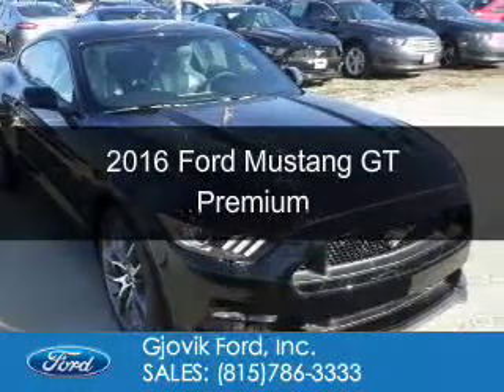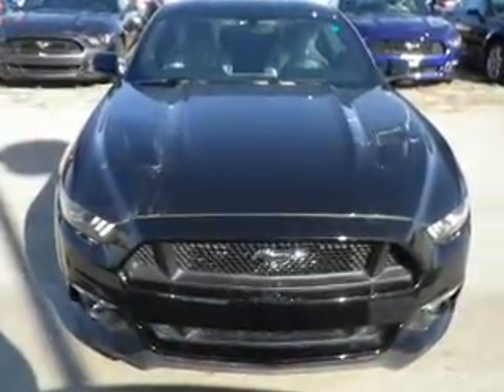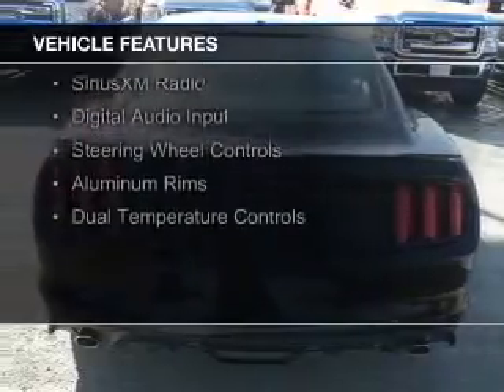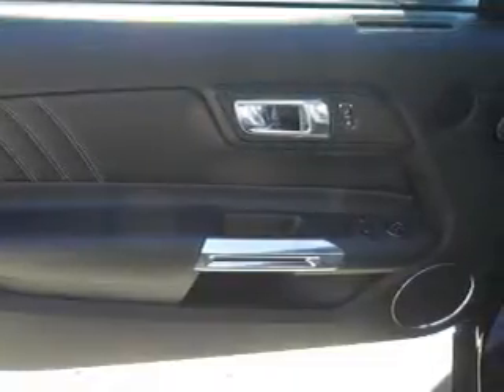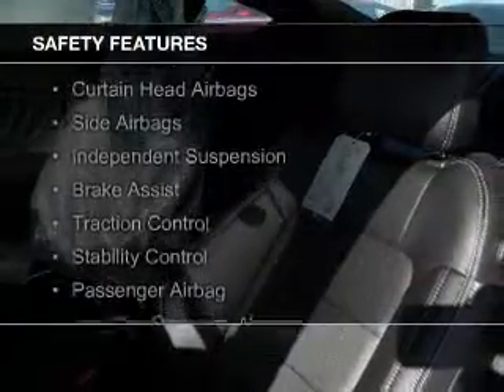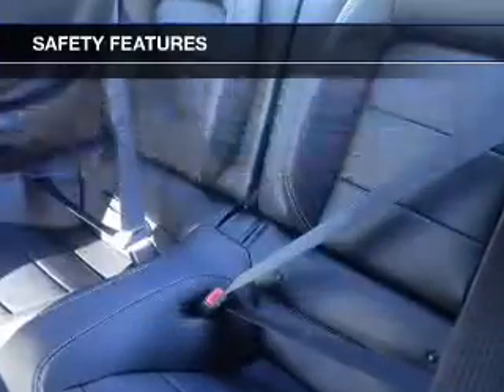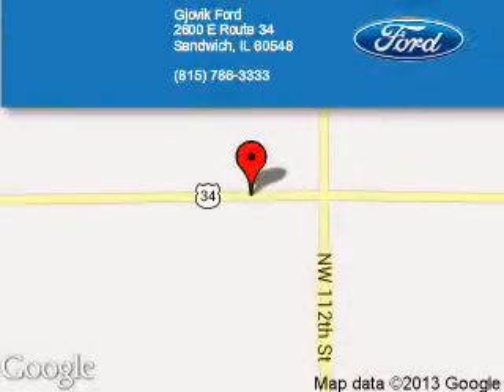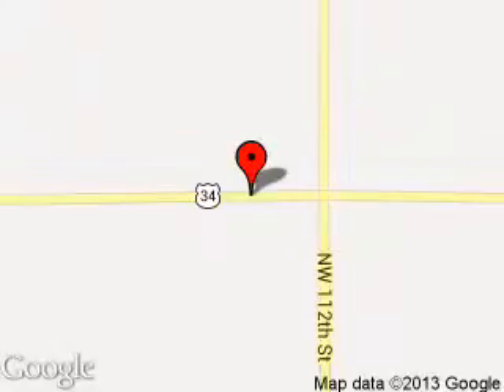2016 Ford Mustang - Sandwich IL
Phone:
Year: 2016
Make: Ford
Model: Mustang
Trim: GT Premium
Engine: 5.0 liter 8 cylinder 32 valve
Transmission: 6-Speed Manual
Color: Shadow Black
Mileage: 5
Address:
2600 Route 34